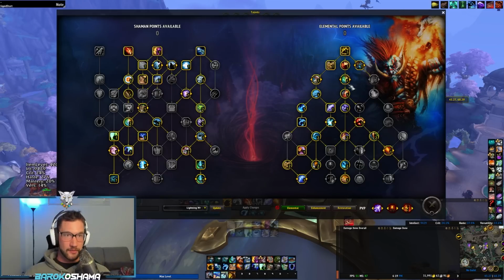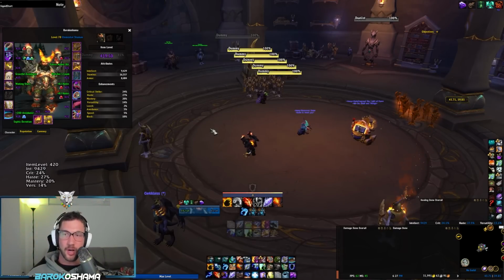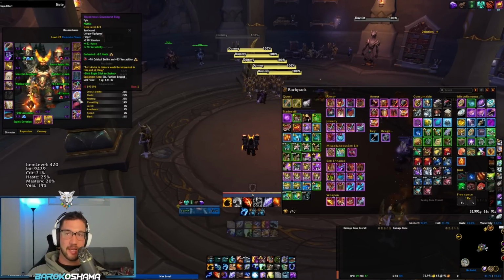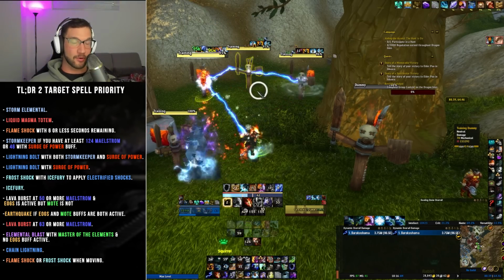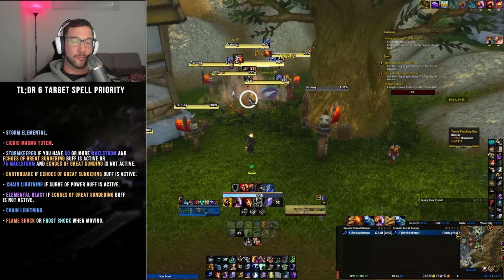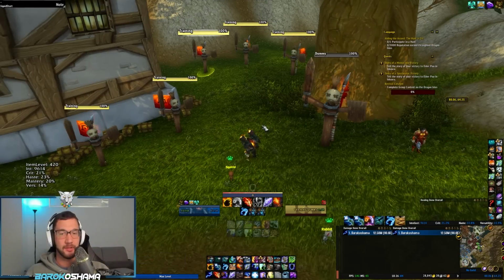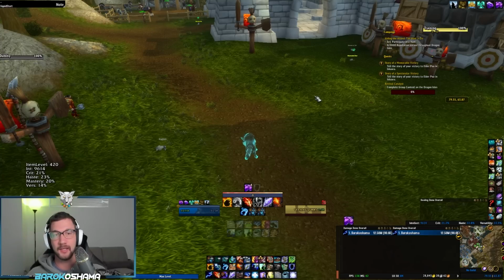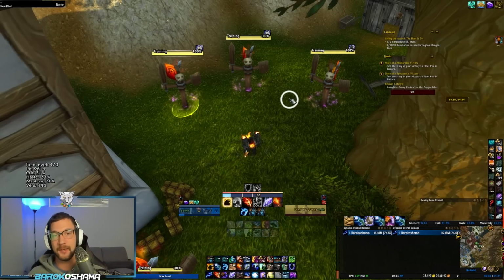Lightning Build ⚡️ Mythic Plus Guide | Elemental Shaman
Lightning Build Talents Loadout: BYQAu3fz4tp2ZikXIAdNeR+oLAAAAAAAoVSSJJJlDk0S0QQDJSAAAAAAKBIlkQKiCSLJppEokQEgA

Timestamps

00:00 Intro
00:53 Talents
03:51 Stat Weights
05:35 Onyx Annulet
07:21 Single Target Priority
09:19 Two Target Priority
10:24 Three Target Priority
10:58 Four Target Priority
11:21 Six + Target Priority
12:31 Mythic + Tips & Tricks
21:49 Outro